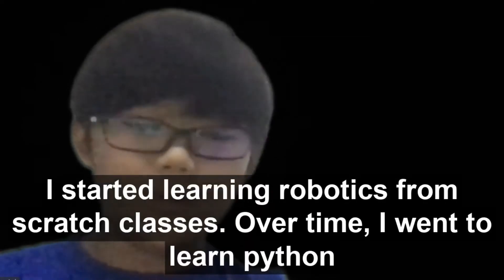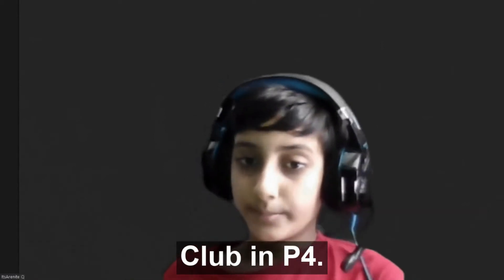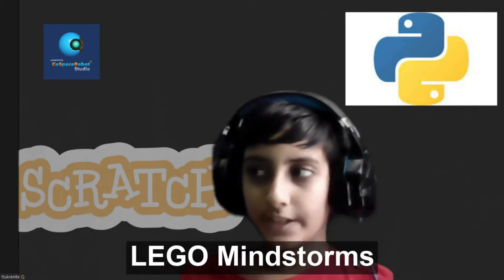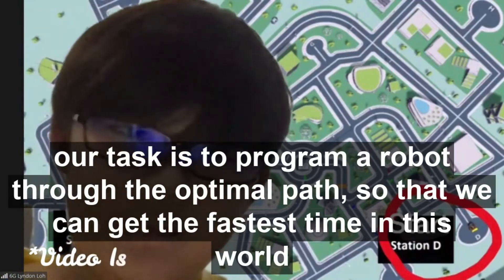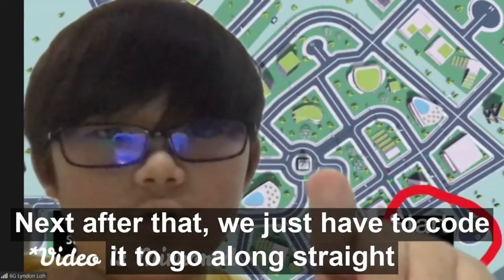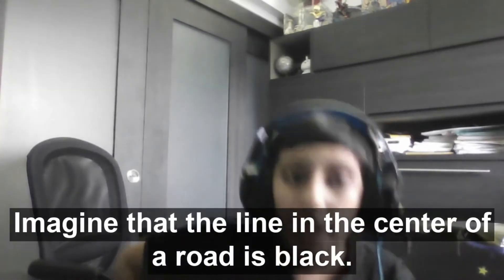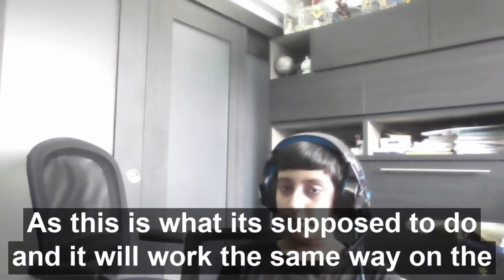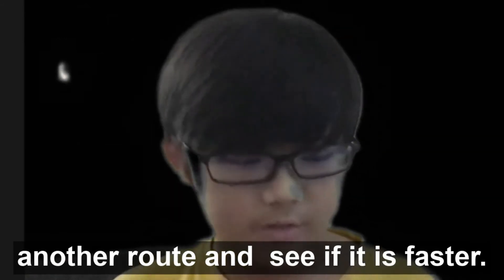SG21.1.3 - SG1302 - Finalist Presentation -CoSpace Auto-Driving Challenge U12 - RoboCup SG Open 2021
Region:           Singapore

𝗣𝗲𝗼𝗽𝗹𝗲’𝘀 𝗖𝗵𝗼𝗶𝗰𝗲: in recognition of Sharing Video with 𝙈𝙤𝙨𝙩 𝙇𝙞𝙠𝙚𝙨
𝗘𝗱𝘂𝗰𝗮𝘁𝗶𝗼𝗻𝗮𝗹 𝗩𝗮𝗹𝘂𝗲: in recognition of Sharing Video with 𝙃𝙞𝙜𝙝𝙚𝙨𝙩 𝙒𝙖𝙩𝙘𝙝 𝙏𝙞𝙢𝙚
𝗖𝗼𝗺𝗺𝘂𝗻𝗶𝘁𝘆 𝗔𝘄𝗮𝗿𝗲𝗻𝗲𝘀𝘀: in recognition of Sharing Video with 𝙈𝙤𝙨𝙩 𝙎𝙝𝙖𝙧𝙚𝙨